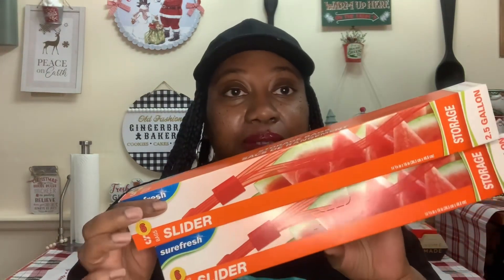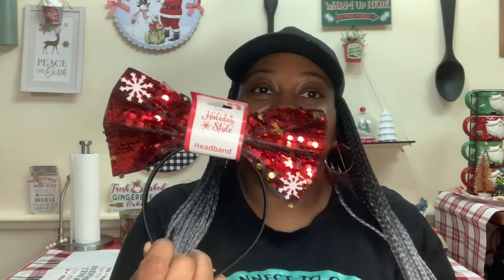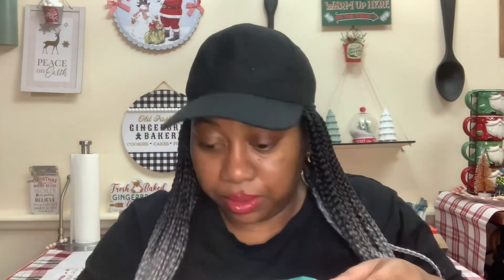fridayhauls |NEW NEW Dollar Tree Finds w/t a sprinkle of Dollar General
Open collab host: @lifewithlois7262

Come save money on Fetch with me! Sign up w/ code BJT8GV & get 500 pts See you there!